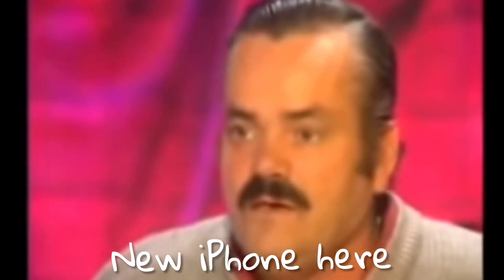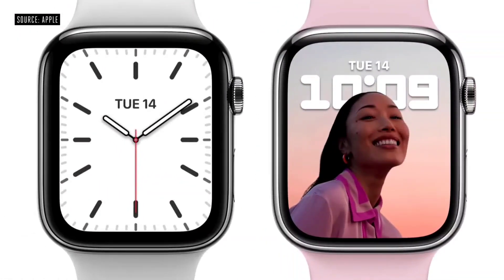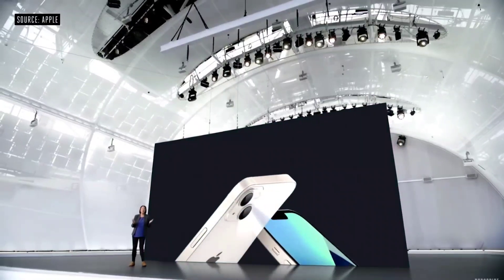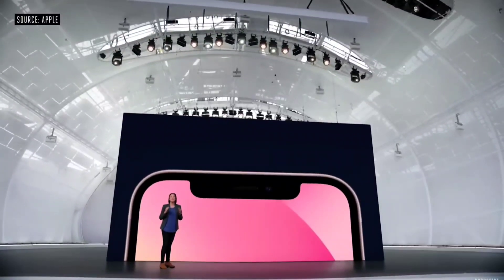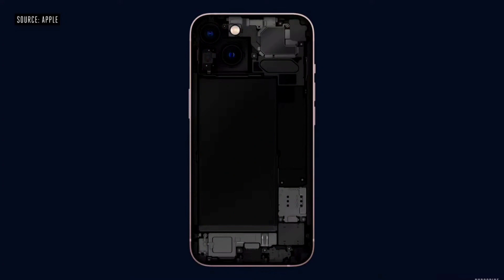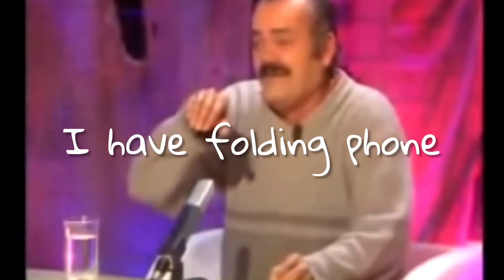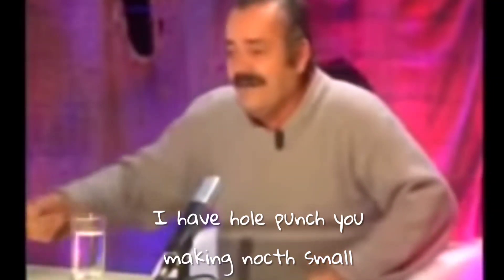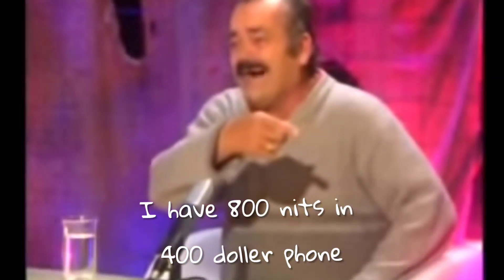IPhone 13 roast | funny meme 😂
Hey guys, welcome back I roast apple in this video hope you enjoy.